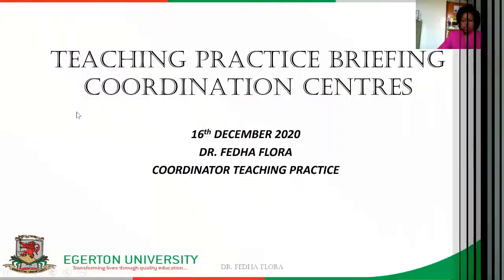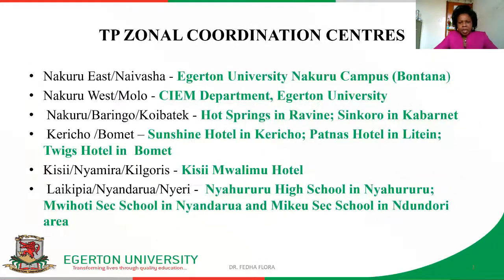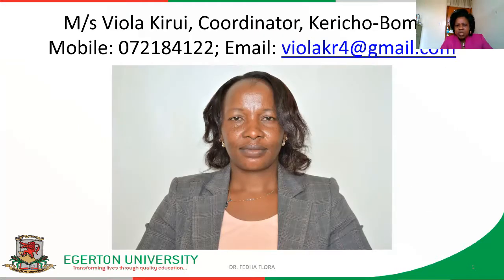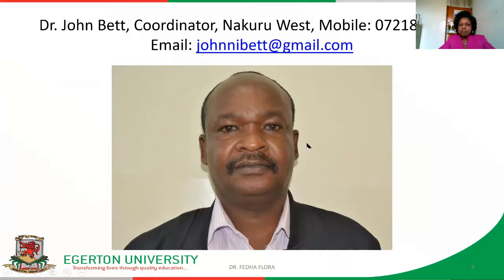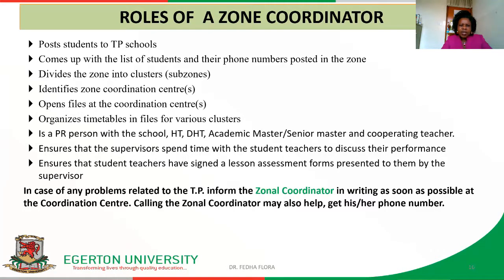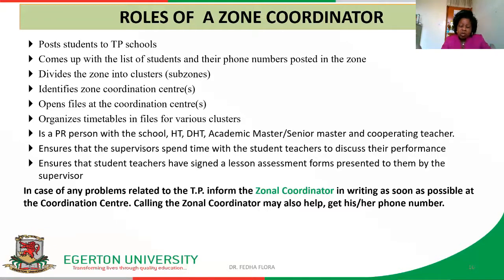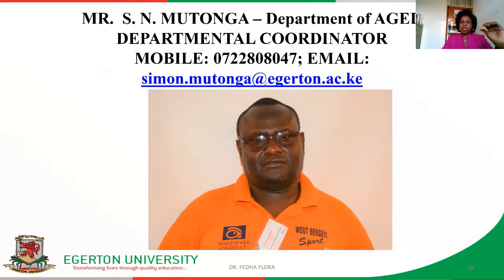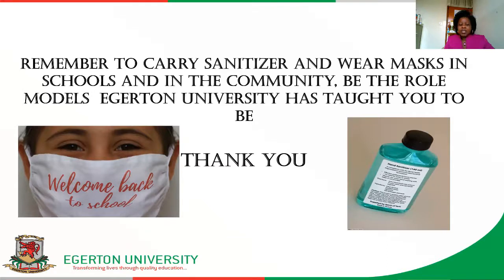TEACHING PRACTICE BRIEFING VIDEO 5 COORDINATION CENTRES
Transforming Lives through Quality Education.